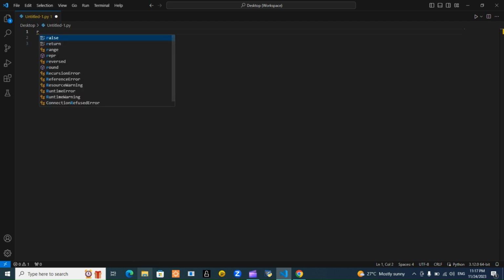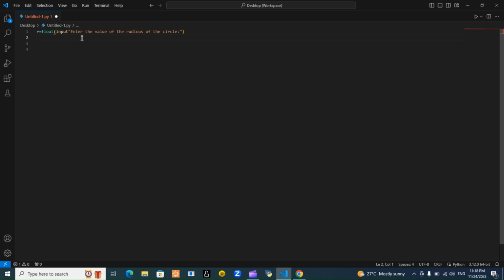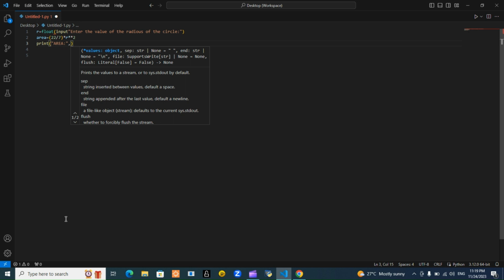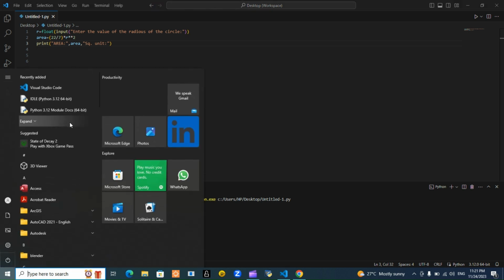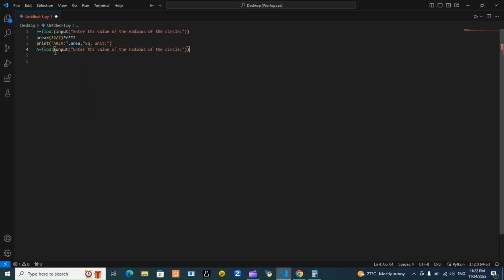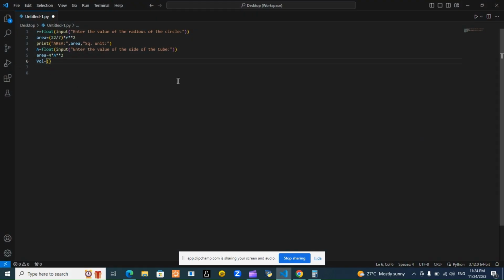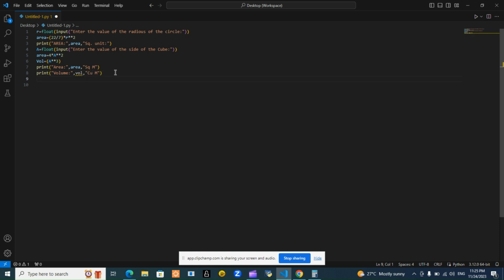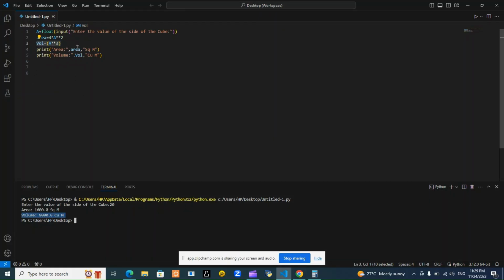#2 How to input an area, volume formula in Python and calculate the results